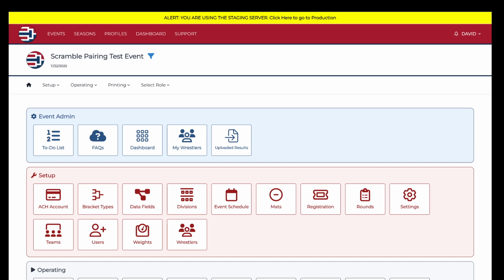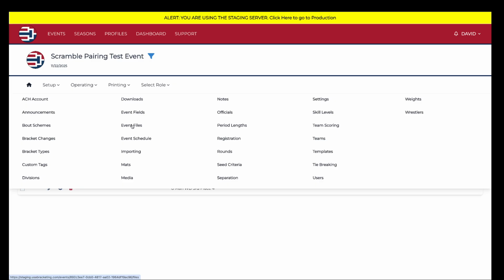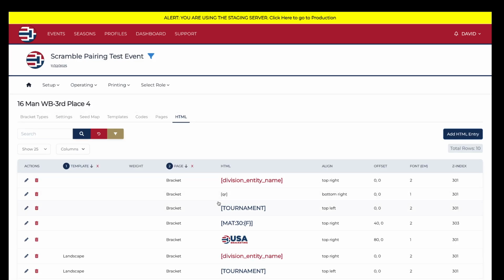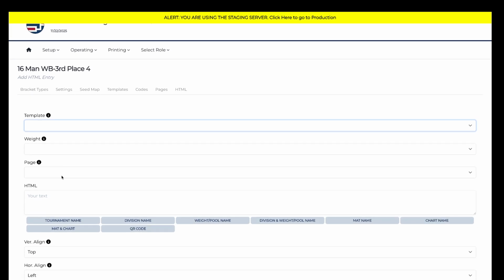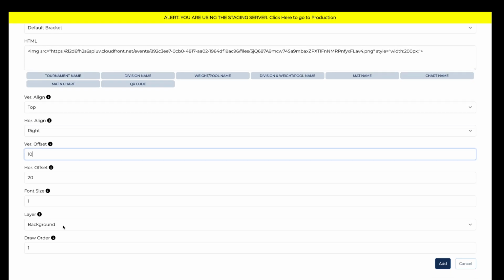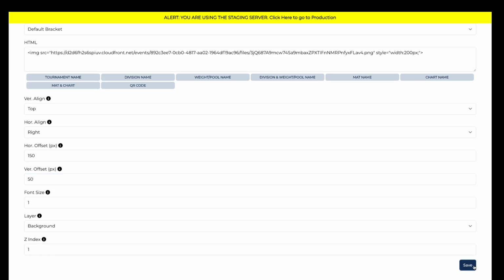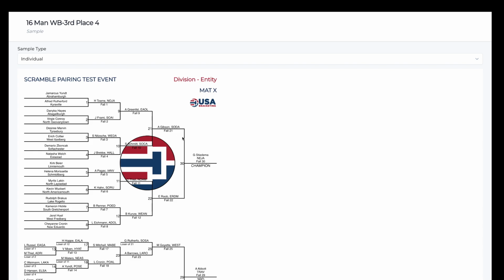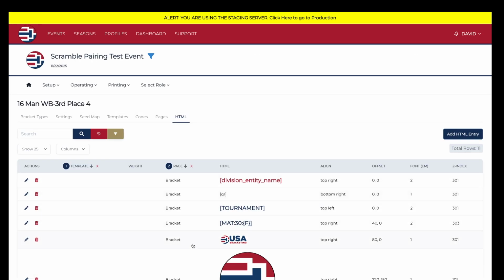How do I add a logo to my brackets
How do I add a logo to my brackets in USA Bracketing